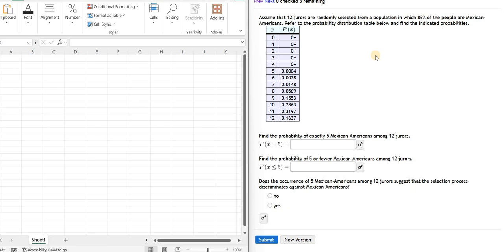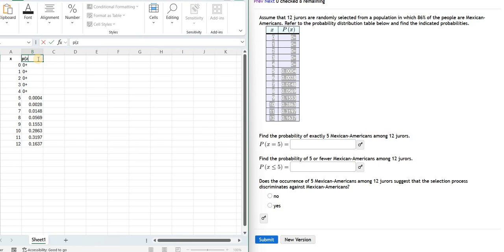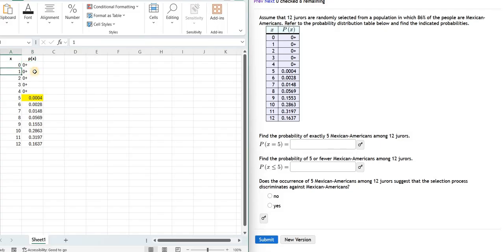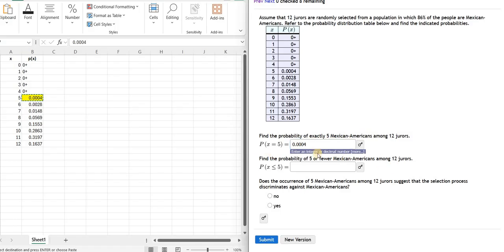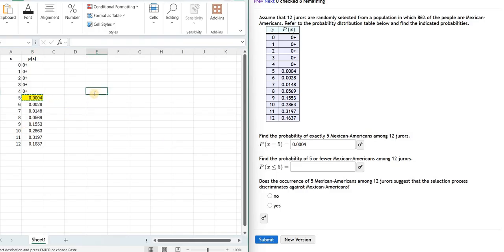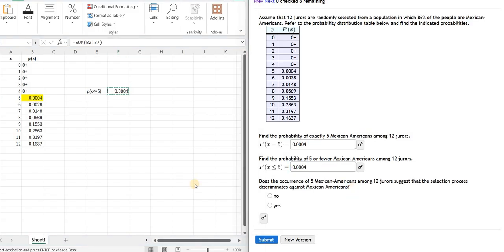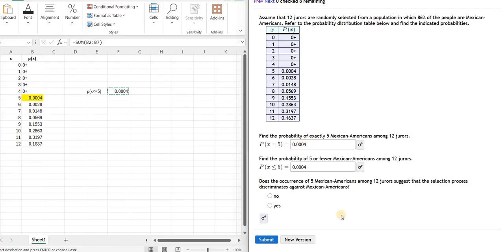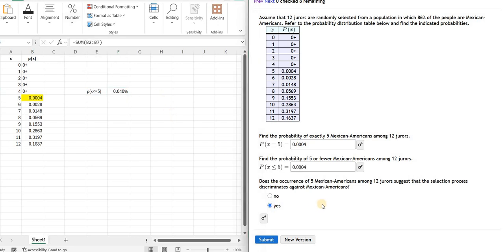Finding Probabilities from a Probability Distribution Table